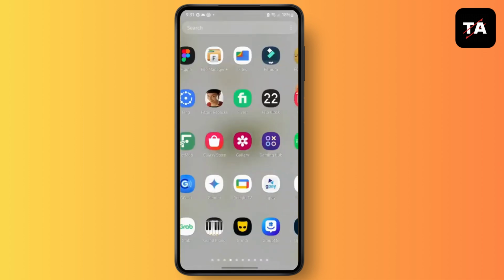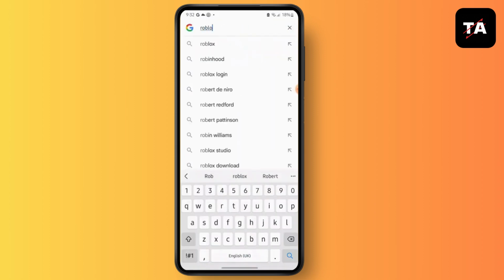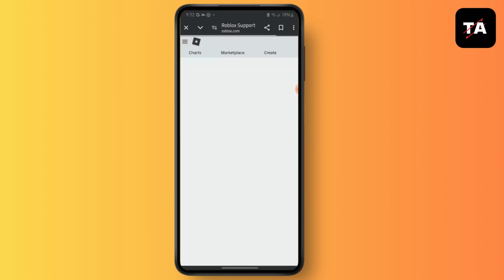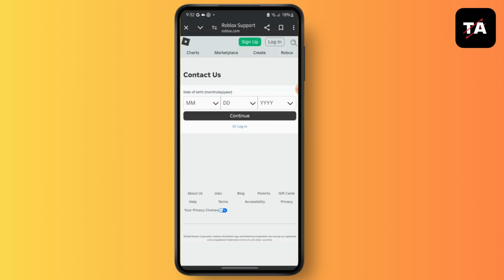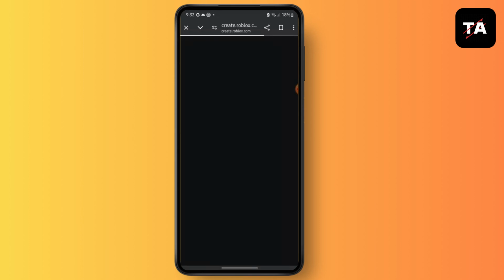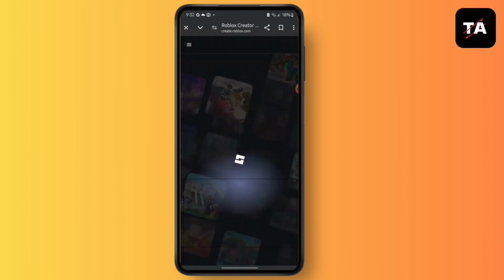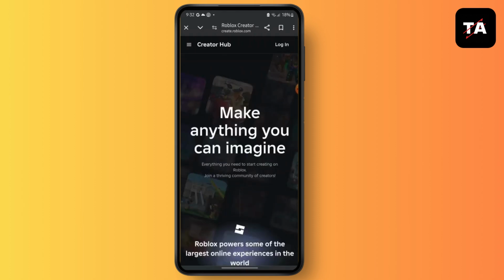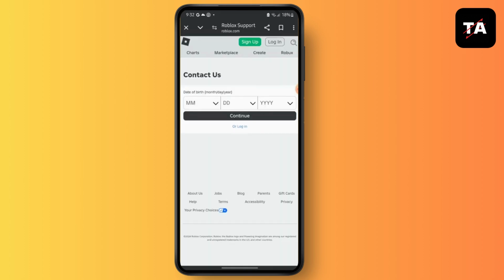How To Get Voice Chat On Roblox Mobile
Welcome to our step-by-step guide on "How To Get Voice Chat On Roblox Mobile"! If you're looking to enable voice chat on your Roblox mobile device, you've come to the right place. In this video, we’ll show you how to set up and activate Roblox’s voice chat feature on your mobile phone. Whether you're new to voice chat or need a refresher, we’ll cover everything from eligibility requirements to troubleshooting tips. Unlock this cool feature and enhance your gaming experience on Roblox!

Timestamps: 00:05 How to enable voice chat on Roblox mobile
00:25 Requirements for using voice chat on Roblox mobile
00:45 Step-by-step guide to activate voice chat on your device
01:00 Troubleshooting voice chat issues on Roblox mobile

What You'll Learn:

Requirements to unlock voice chat on Roblox mobile
How to fix voice chat not working on Roblox
Voice chat safety features on Roblox mobile
Troubleshooting tips for enabling voice chat